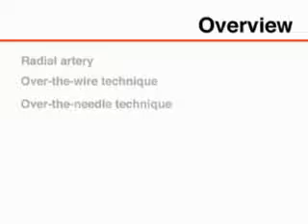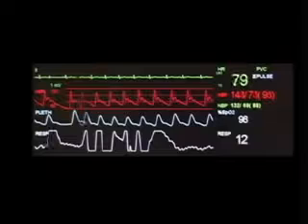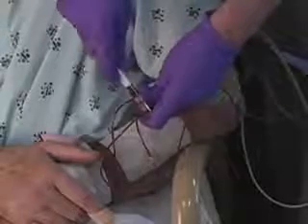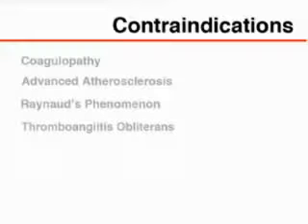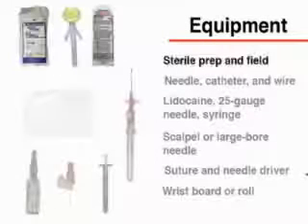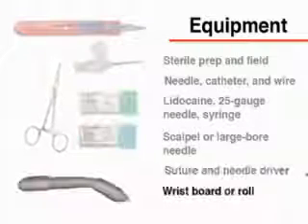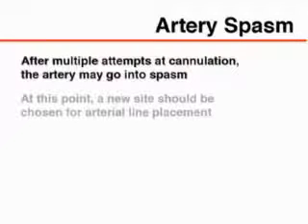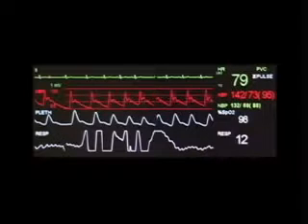ARTERIAL LINE PLACEMENT